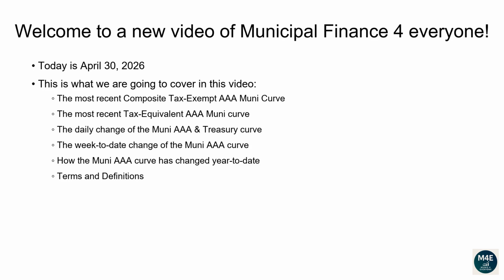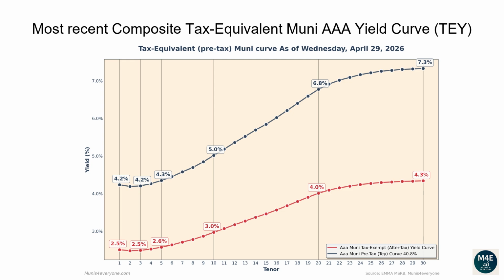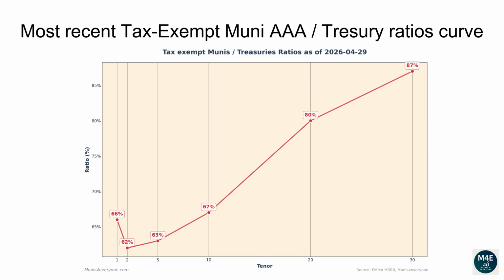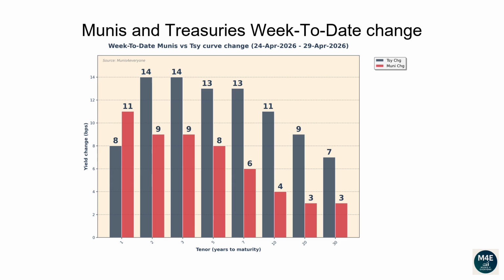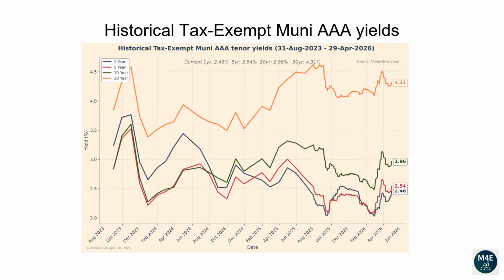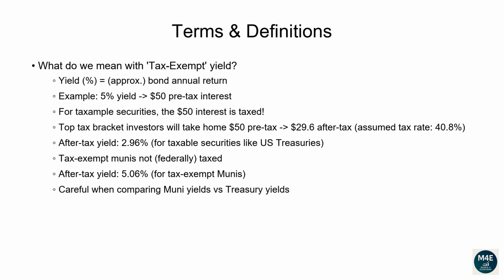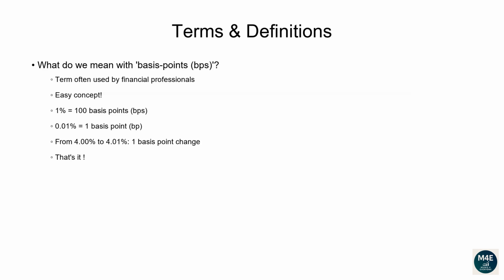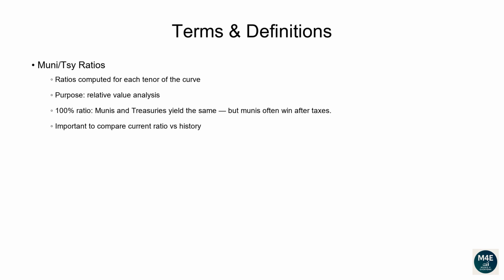Muni data as of Wednesday April 29, 2026